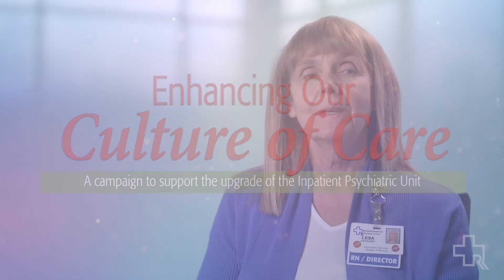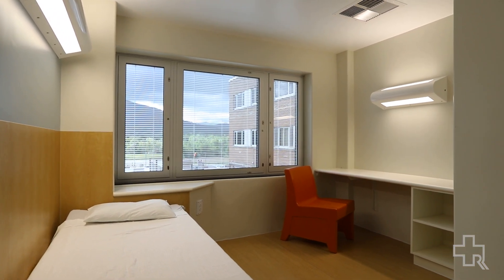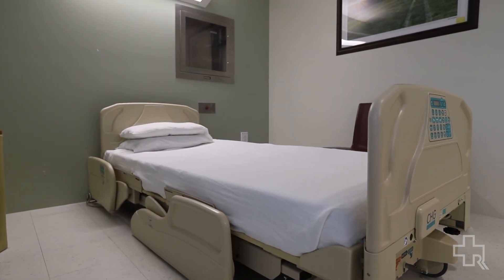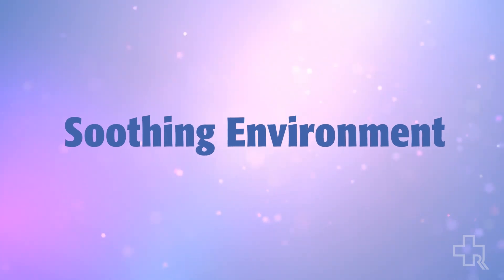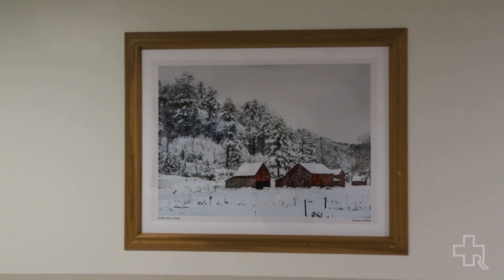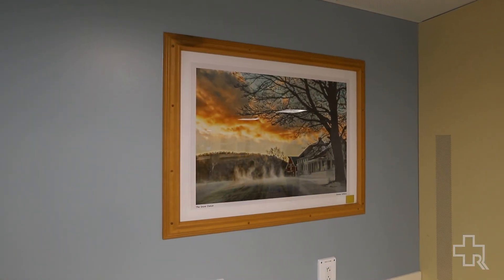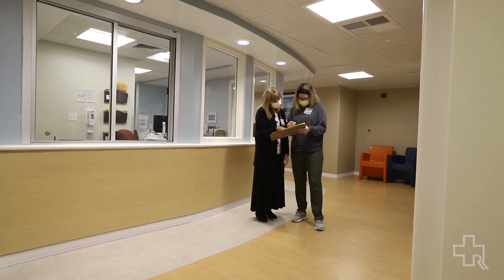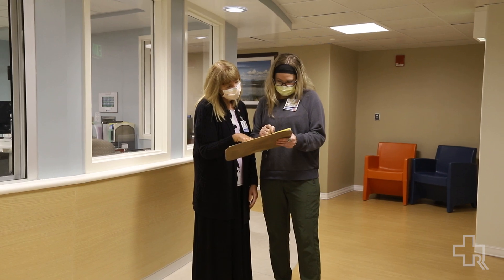Recognizing the completion of the PSIU renovations, September 2022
Lesa Cathcart, RN, Director of Psychiatric Services at Rutland Regional Medical Center, hospital leaders and community partners talk about the importance of the significant improvements made to the PSIU. The renovation project began prior to the pandemic in July, 2019, and despite the challenges, the $4.1 million project was completed in August 2022.